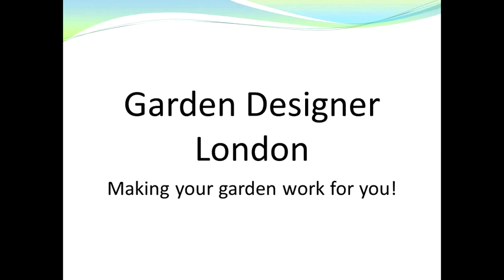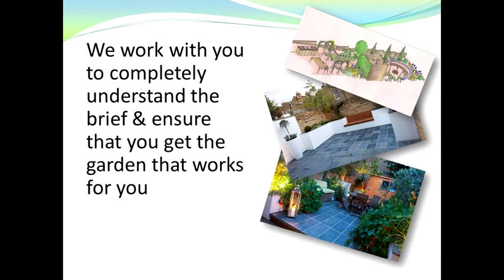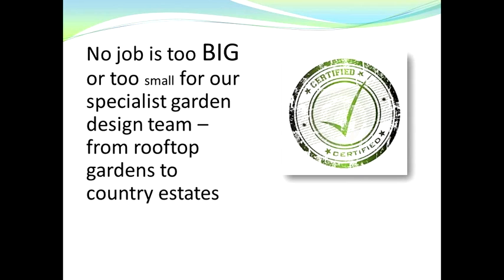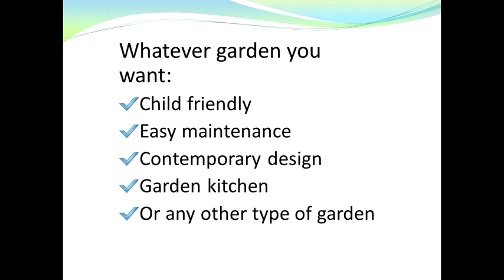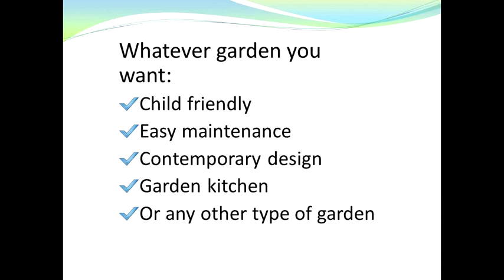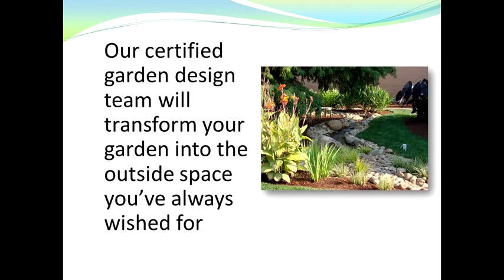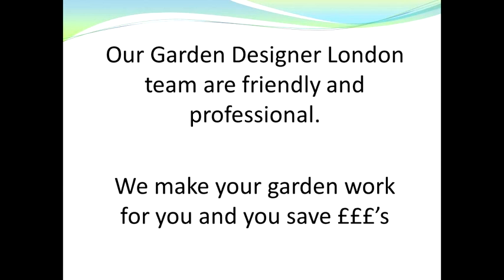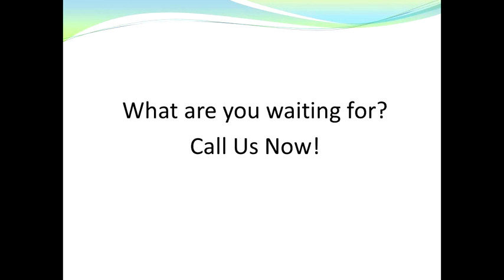garden design ideas low maintenance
garden design ideas low maintenance Have you been searching for a garden design ideas low maintenance to work with you and your design ideas and turn them into a amazing outdoor space that can be used throughout the year?  If that is the case you have come to the right place as we are considered one of the premier garden design teams in London, and the best value in the business!  We are located at 9 Adam Street, London, Greater London, WC2N 6AA please do get in touch with us by phoning 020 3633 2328.

garden design ideas with no grass :
00:00:05  garden design ideas for kids
00:00:28  garden design for shady areas
00:00:52  garden design ideas small areas
00:01:16  garden design ideas child friendly
00:01:40  garden design for shaded areas
So give us a call on to speak to one of our garden designers about garden design ideas low maintenance and we look forward to working with you soon.